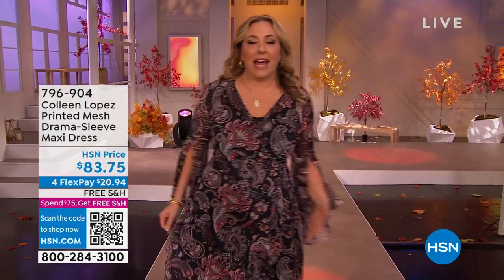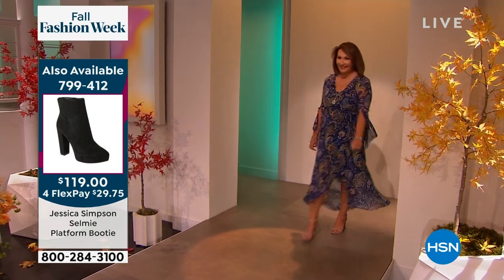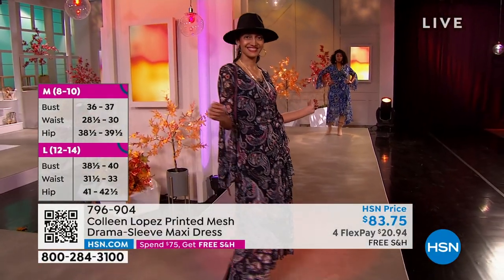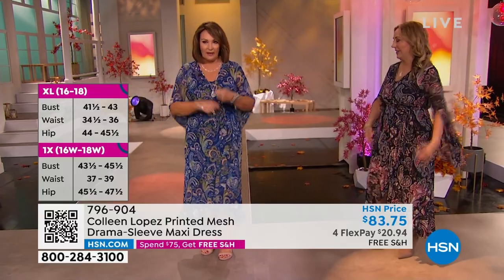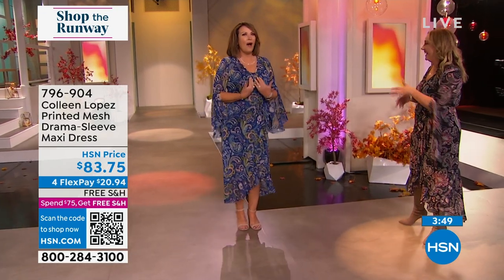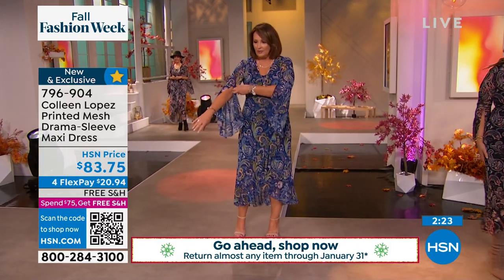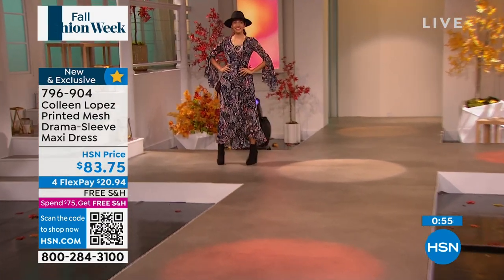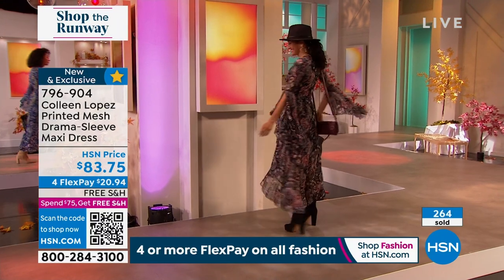Colleen Lopez Printed Mesh DramaSleeve Maxi Dress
Lightweight mesh, eyecatching print and dramatic sleeves come together in this gorgeous maxi dress, creating a look that's sure to turn heads.